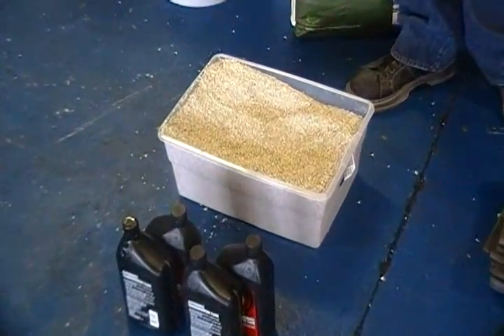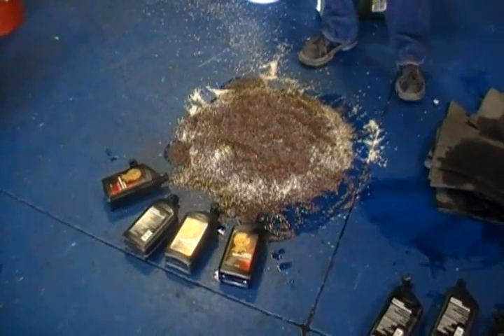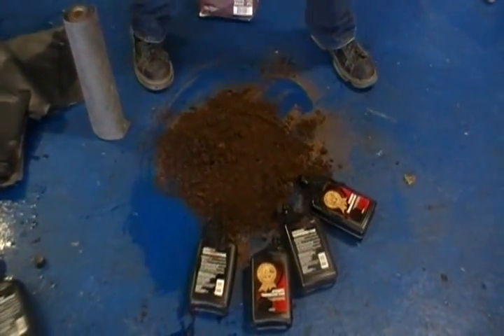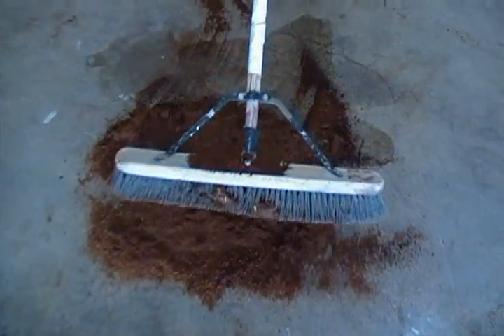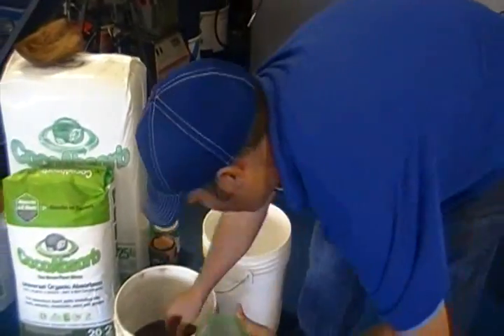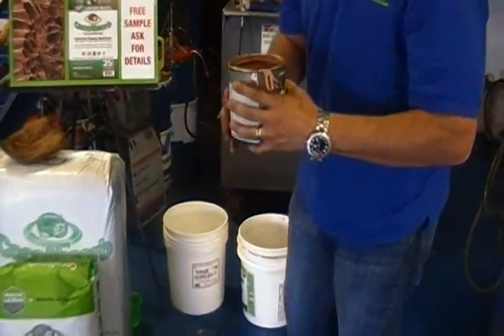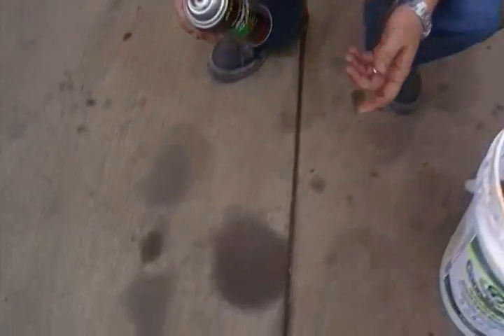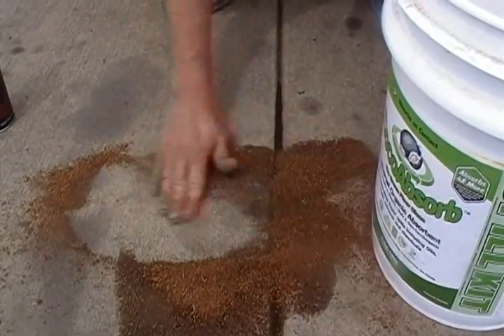CocoAbsorb LLC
CocoAbsorb is a revolutionary new oil spill cleanup product.

Made from coir, (coconut husk) an organic, renewable resource, CocoAbsorb absorbs 90% capacity in under 10 minutes

· Contains no chemicals or pesticides.
· Will separate oil from water.
· Work place & environment safe.
· Contains no harmful dusts.
. Absorbs 9x its weight in oil, transmission fluid, antifreeze etc.